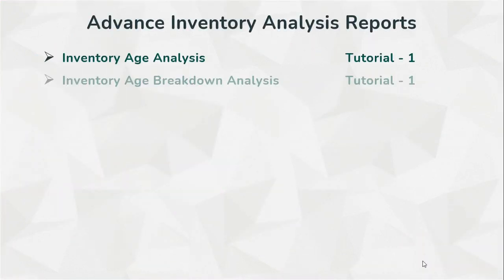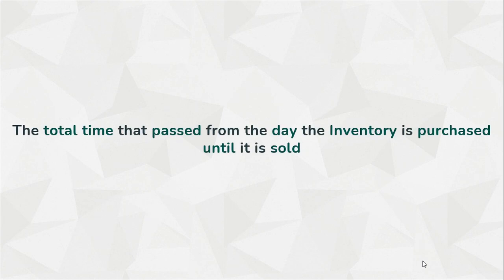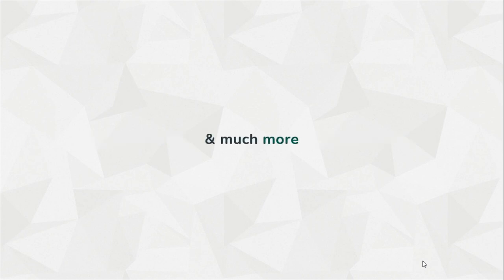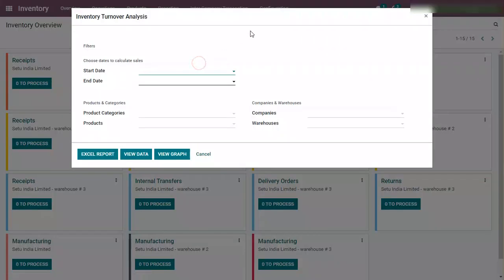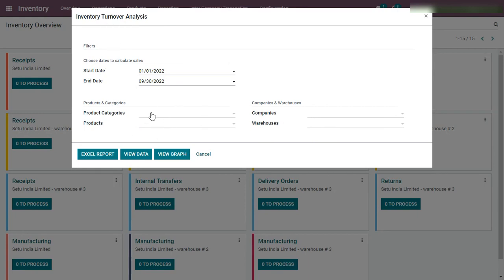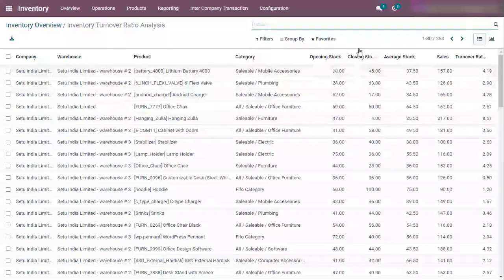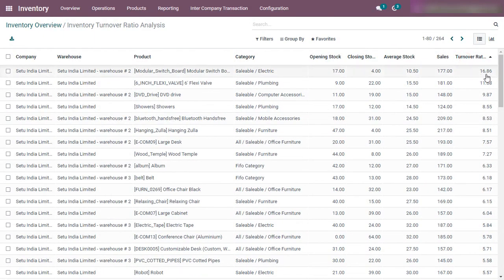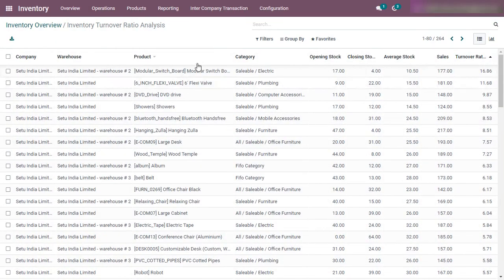Turnover Analysis Report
Inventory turnover is a ratio showing how many times a company has sold and replaced inventory during a given period. Calculating inventory turnover can help businesses make better decisions.

► Importance of Turnover Analysis
- Turning inventory into Cash
- Identify demand uncertainty
- Identify the risk of holding inventory
- Prevent overstocking

| Thanks |